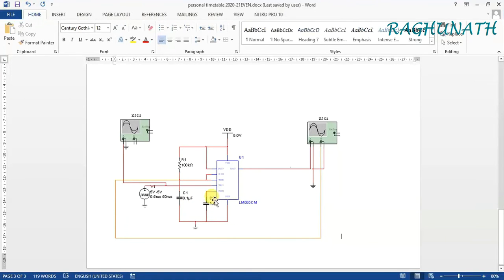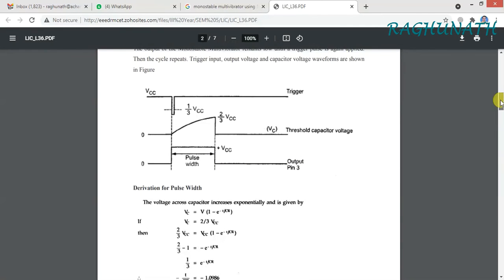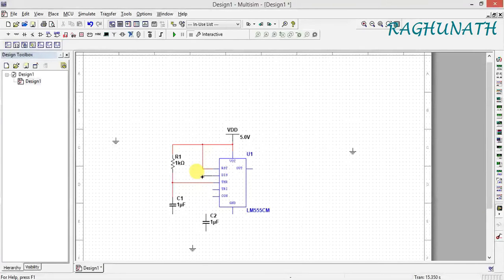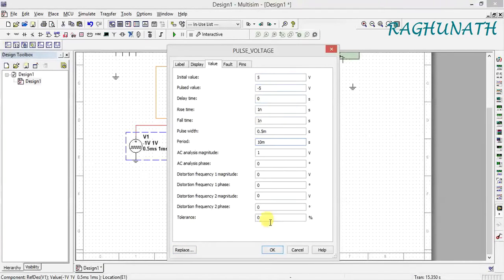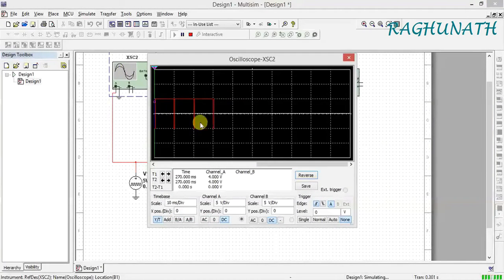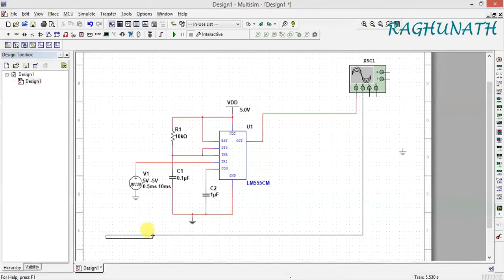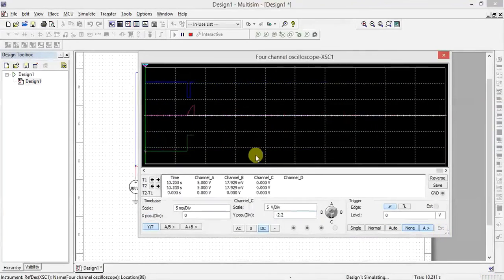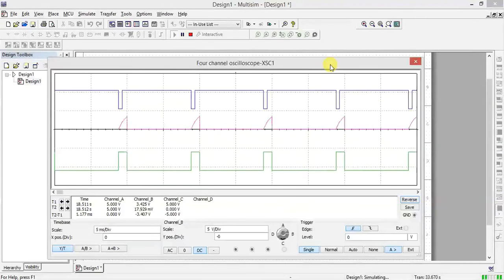Mono stable Multivibrator using Timer 555 multisim simulation